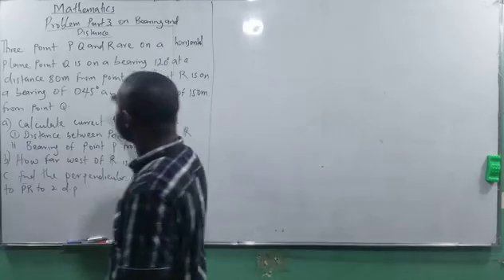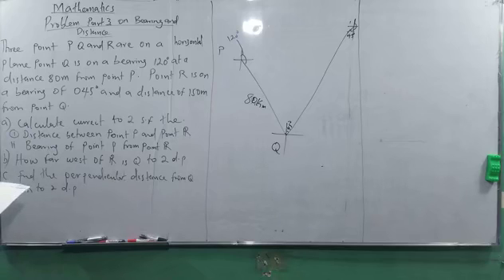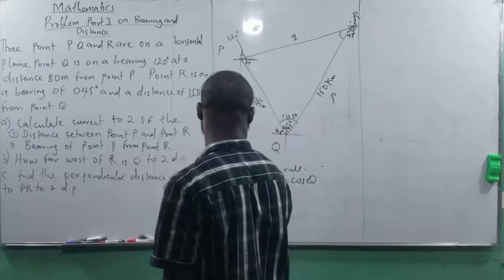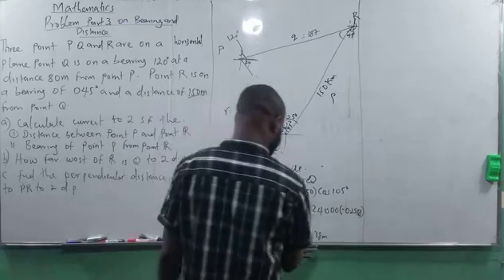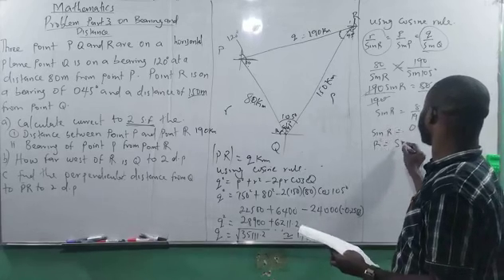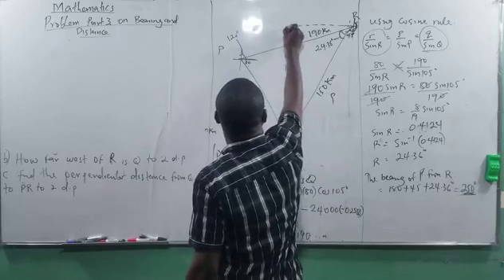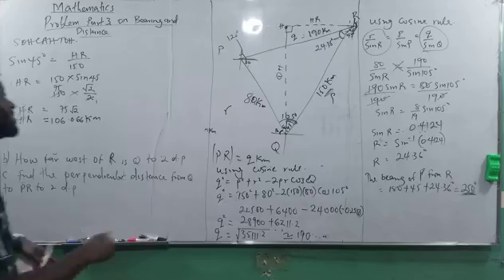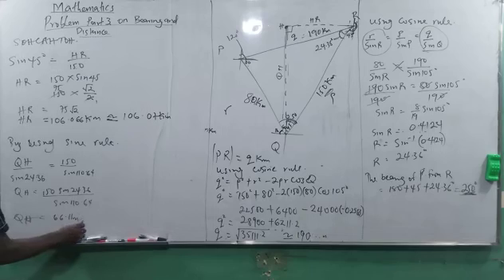Problems Part 3 on Bearing and Distance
from this video you will understand bearing and distance